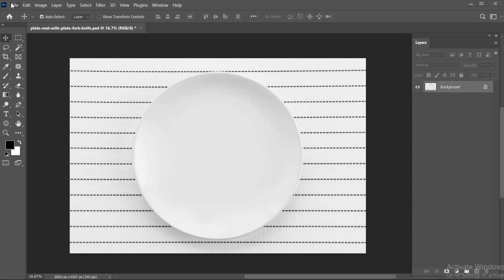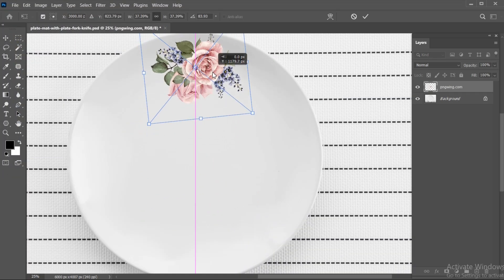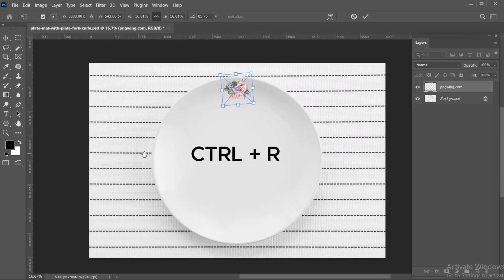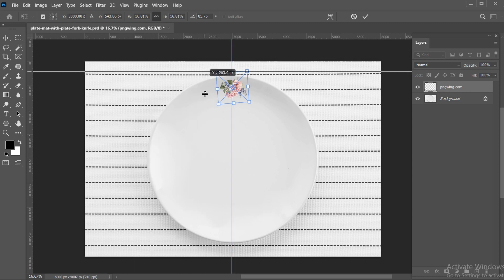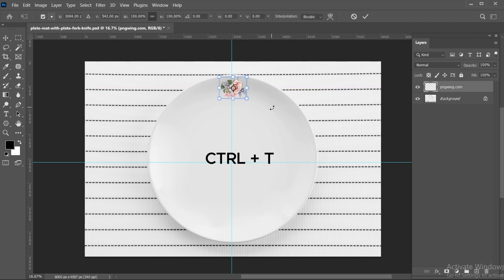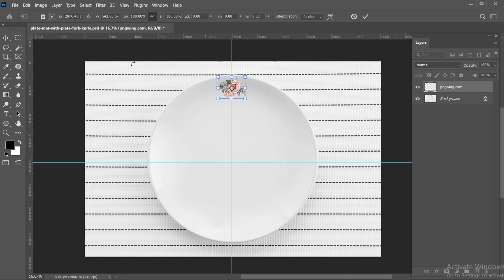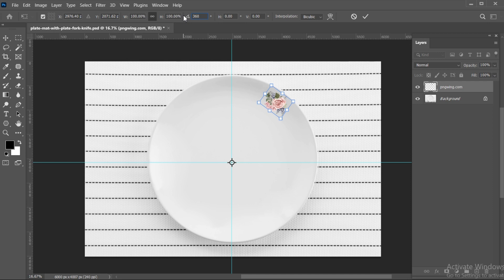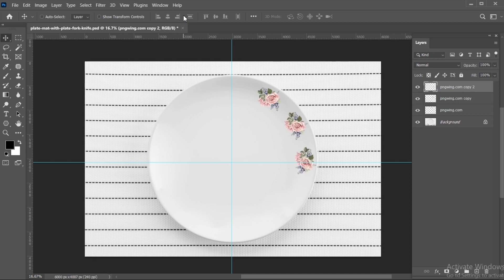How to duplicate objects in a circle | Photoshop tutorial | Beginners Tutorial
In this tutorial, I will teach you how to duplicate objects in a circle using photoshop.

jzgraphics,